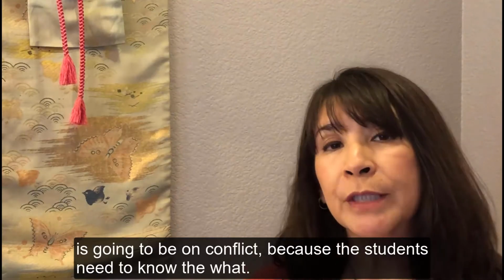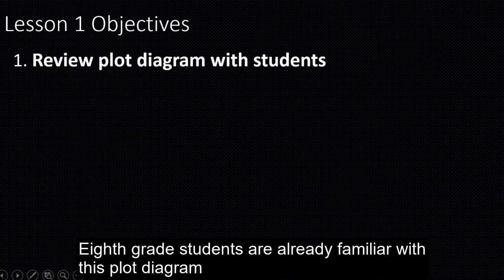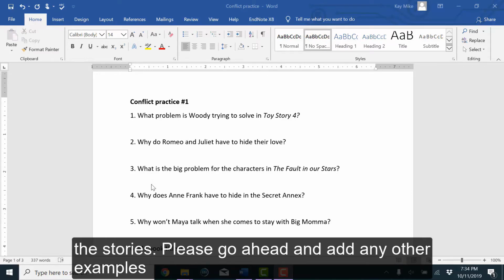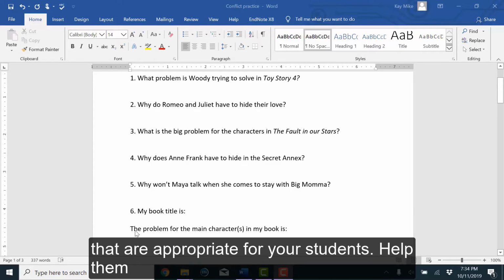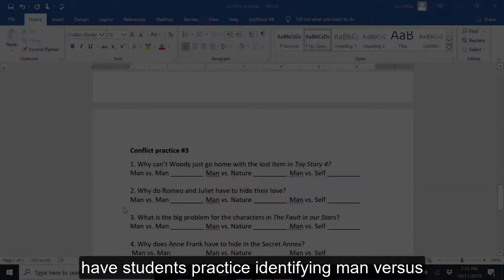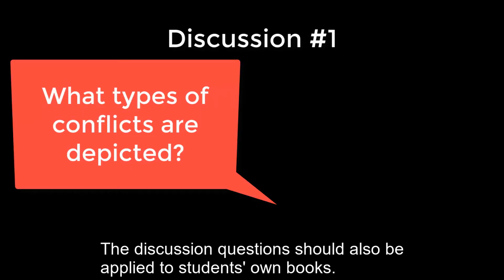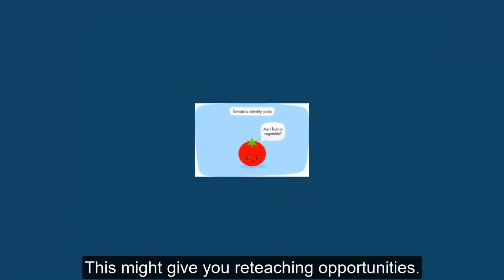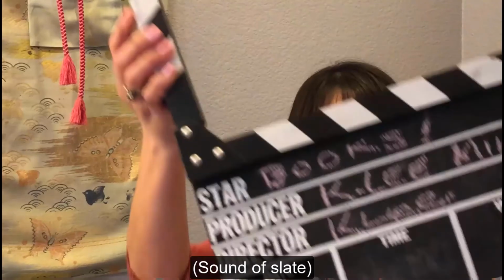Conflict Lesson 1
This video introduces the book trailer course and includes Lesson 1